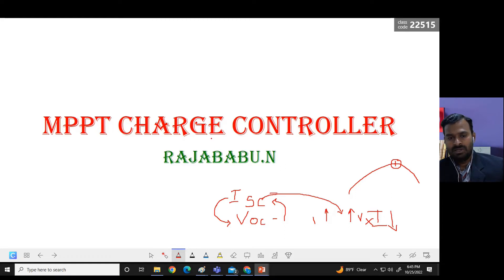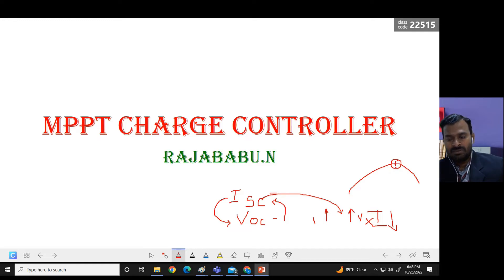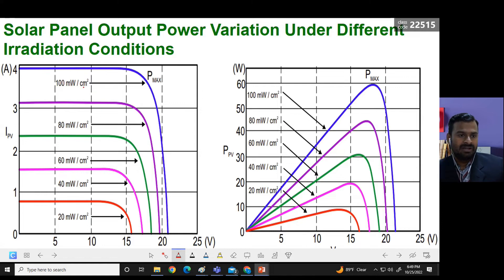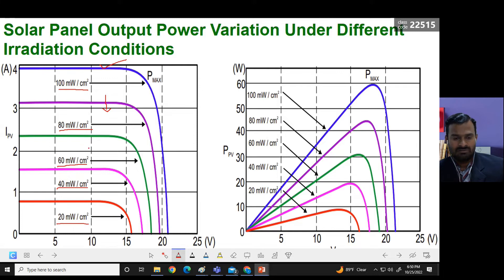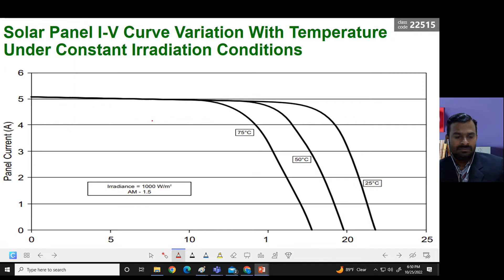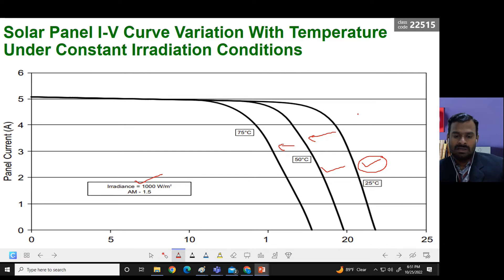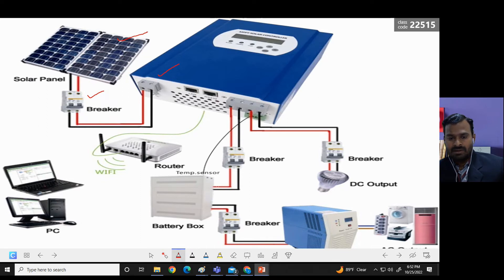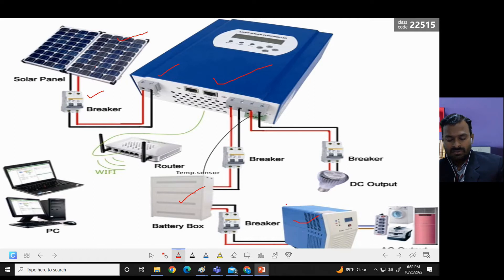What is maximum power point tracker in a solar power system and how to find it?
practical demonstration of mpp tracking
explanation about short circuit current and open circuit voltage
impact of irradiance on solar panel output
effect of temperature on solar panel output